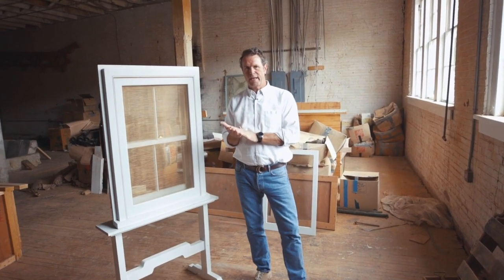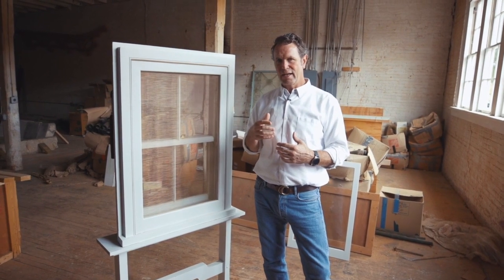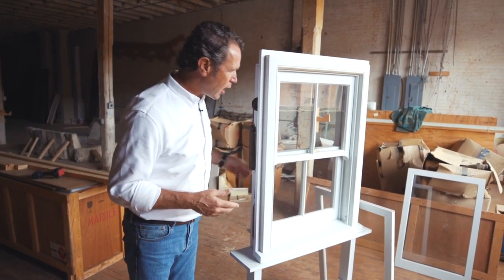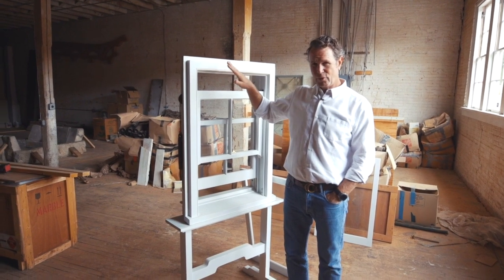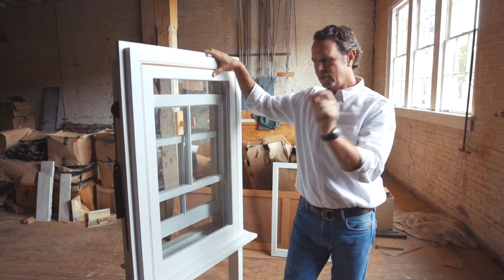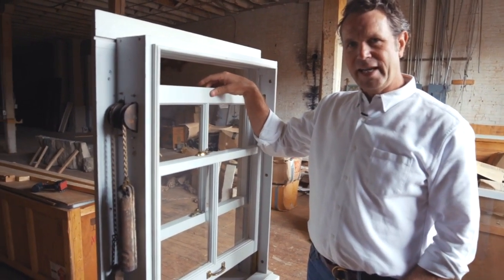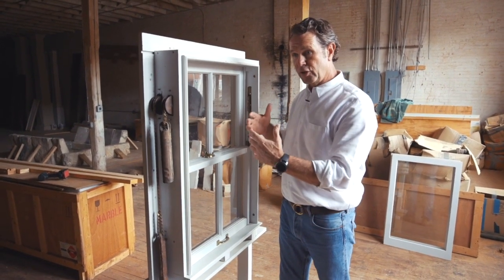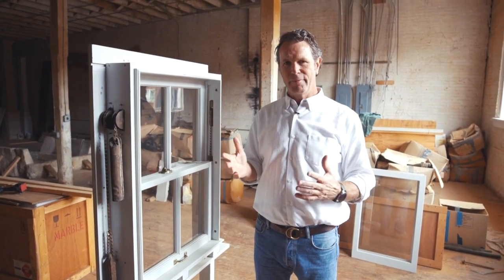Brent Hull Explores Double Hung Windows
In this video, Brent explores what makes double-hung windows tick, and how to use them in your new construction projects. These windows get a lot of bad flak. They are usually all rickety and leak, but they should last a 100 years or more because they are typically so well made! With just a little restoration and TLC, they can go another 100 years.

Hull Millwork